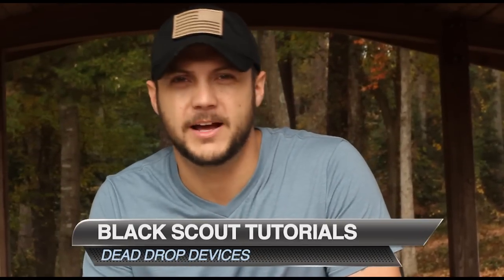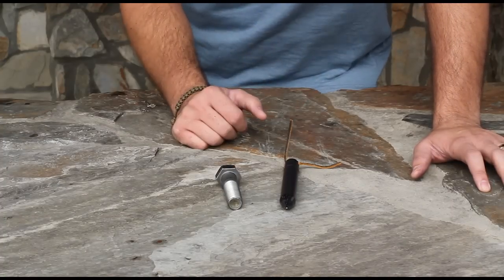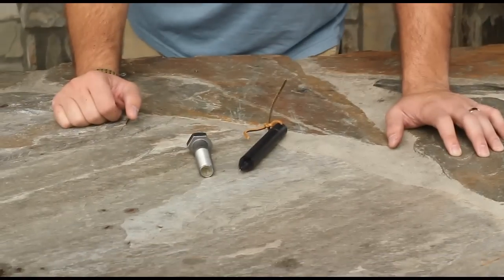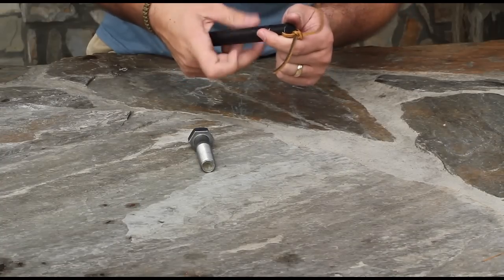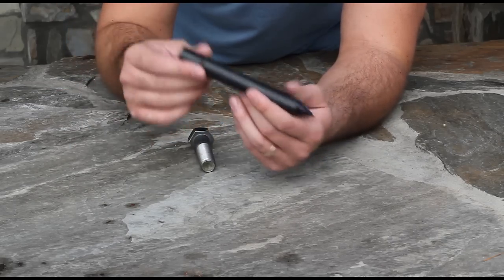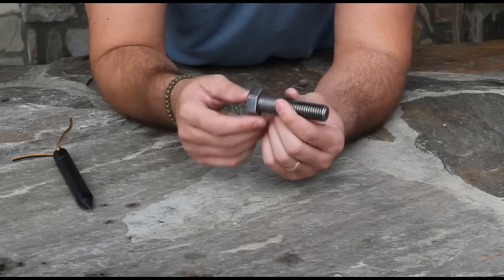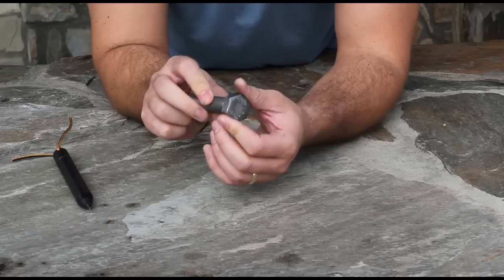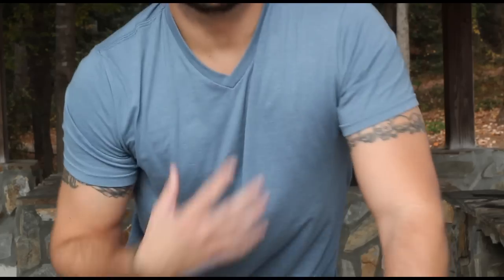Black Scout Tutorials - Dead Drop Devices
In this episode, we discuss the use of "dead drop" devices used to communicate covertly between two parties.  These methods are still used today with the most recent example being with General Petraeus and his mistress.